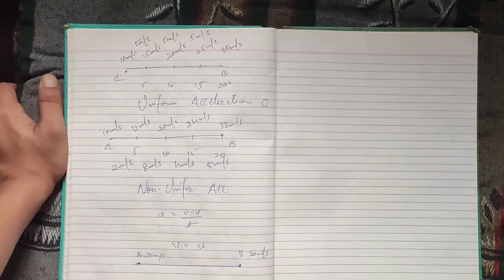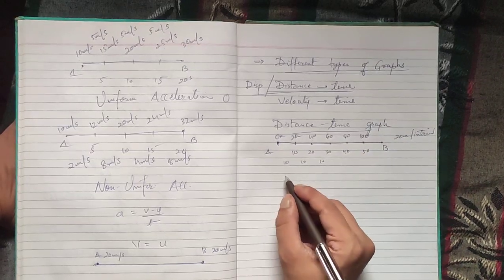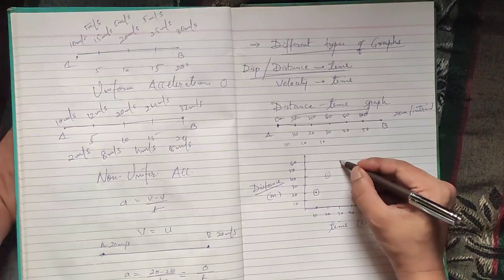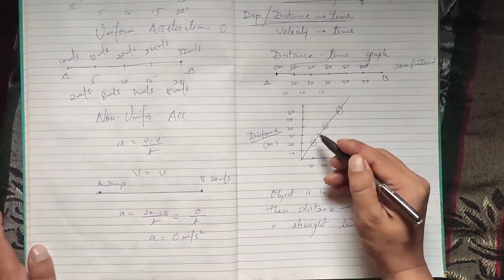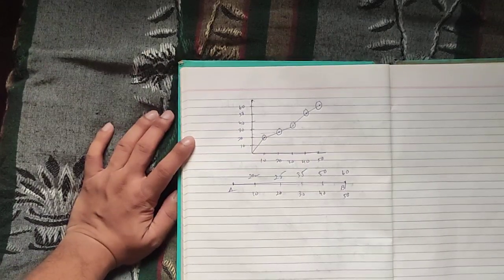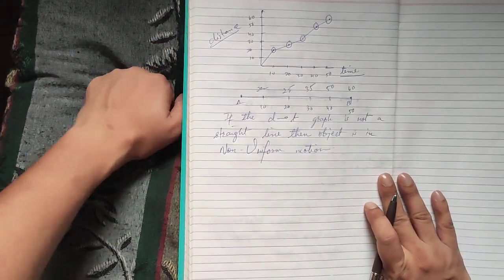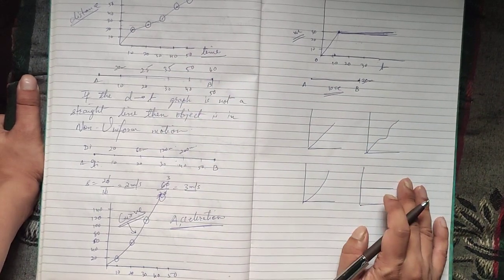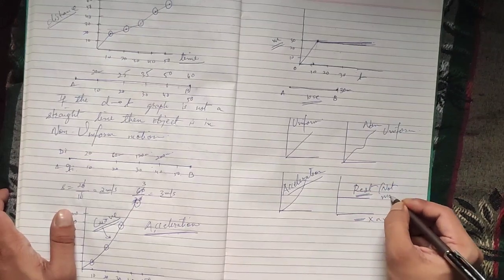Class 9 Physics part 10